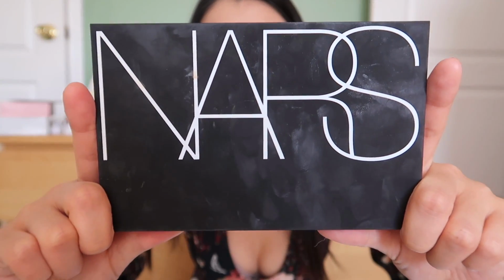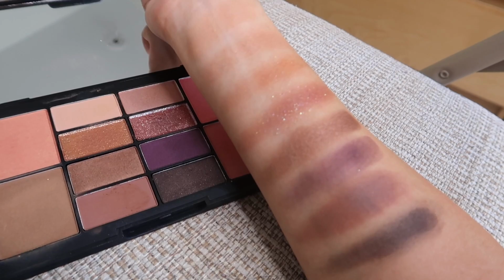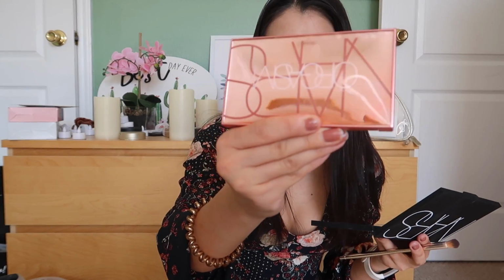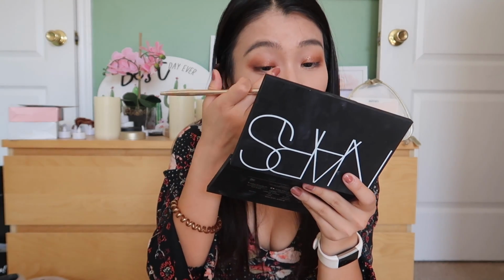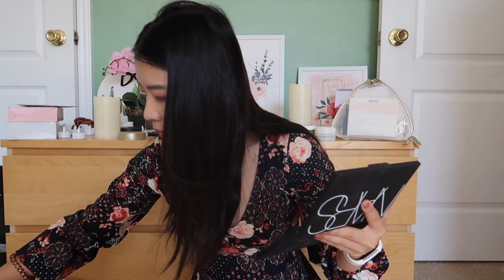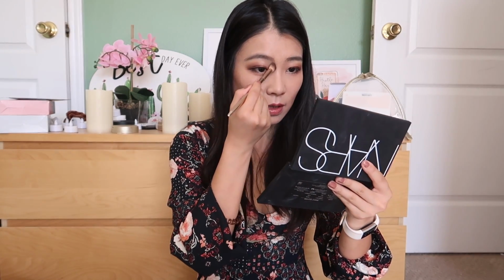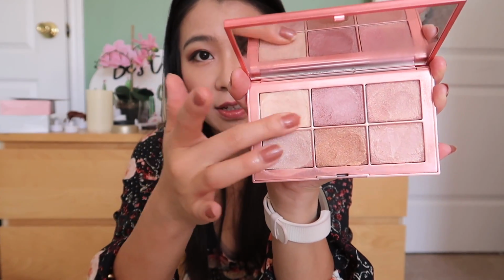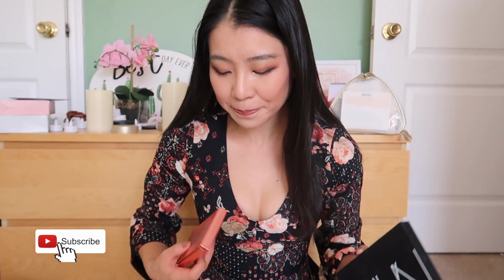NARS Face & Eyes Palette Review|Makeup Your Mind Palette Swatch, Try on, Review|GRWM